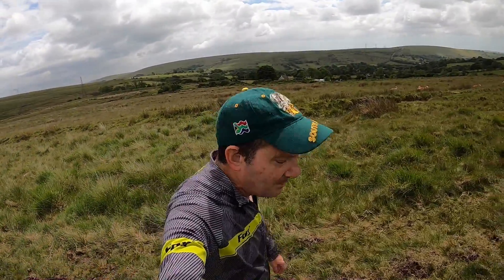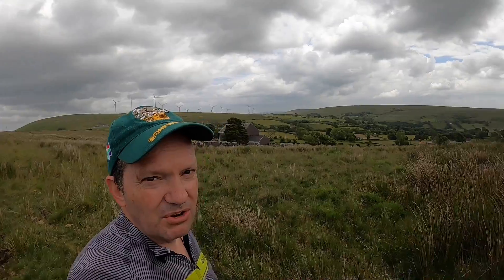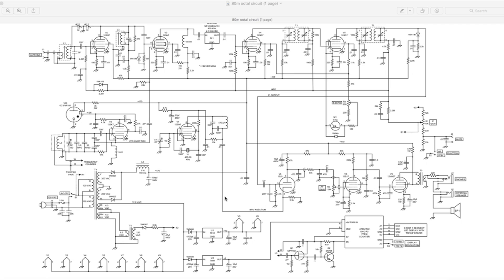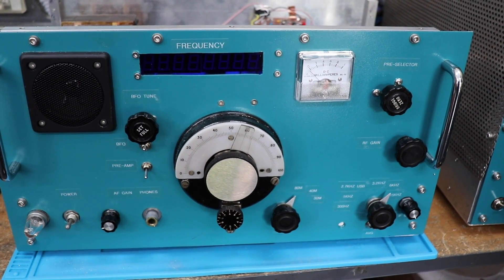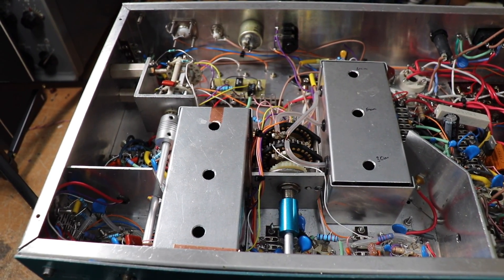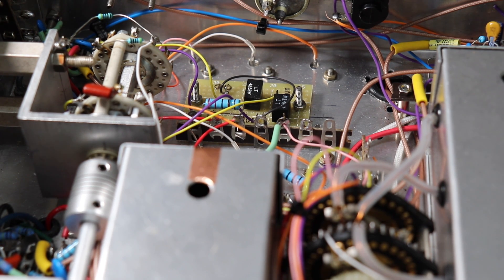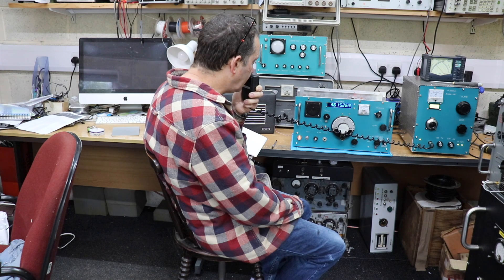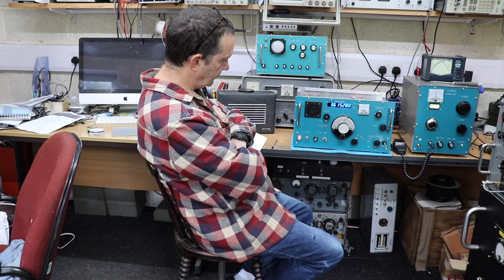My Homebrew Communications Receiver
This is my version of Mike Bohn's, KG7TR, Octalmania 80m SSB superhet receiver using octal valves. Mike has built a load of projects using octal valves and I highly recommend his for more information. I've made a few modifications so that the receiver covers 3 bands and will receive AM, SSB and CW.